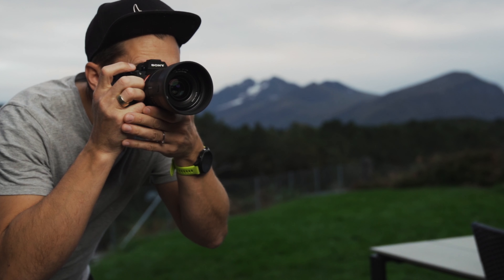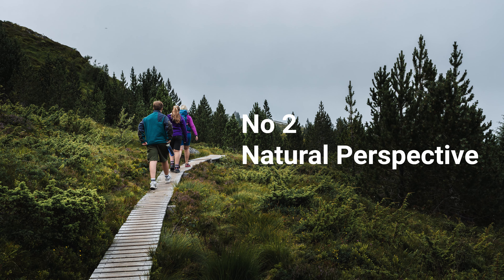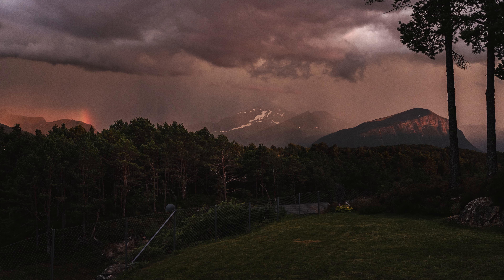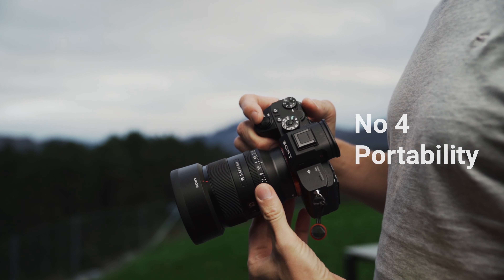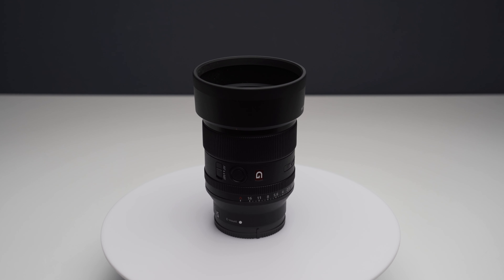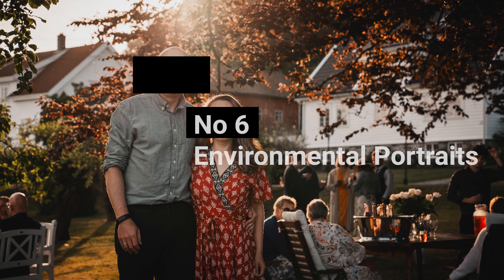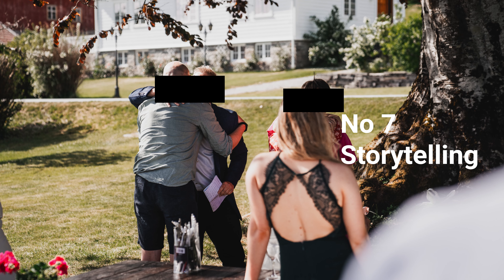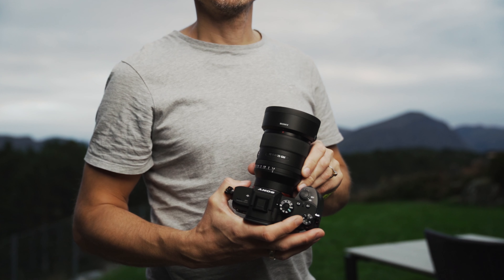35mm LENS | PHOTOGRAPHY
From Chat GPT, but I support the reasons:

Here are seven reasons why photographers often use a 35mm lens:

 1. Versatile Field of View: A 35mm lens offers a versatile field of view that is neither too wide nor too narrow. It’s great for capturing landscapes, street photography, and everyday scenes.

 2. Natural Perspective: This focal length provides a perspective that closely resembles what the human eye sees, making it ideal for capturing scenes in a natural and immersive way.

 3. Low-Light Performance: Many 35mm lenses have wide apertures (e.g., f/1.4 or f/2.8), allowing for excellent low-light performance and the ability to achieve shallow depth of field for creative effects.

 4. Portability: 35mm lenses are often compact and lightweight, making them easy to carry around for extended periods, which is ideal for travel and street photography.

 5. Documentary Style: The 35mm focal length is favored by documentary photographers and photojournalists because it allows them to get close to the action while maintaining a sense of context in their shots.

 6. Environmental Portraits: It’s a great choice for environmental portraits, as it can capture subjects with some of their surroundings, giving viewers a sense of the person’s environment and lifestyle.

 7. Storytelling: 35mm lenses are excellent tools for storytelling through photography. They can capture a wide range of scenes and emotions, making them suitable for various storytelling styles.

Remember that the choice of a lens ultimately depends on your specific photography style and preferences, but a 35mm lens can be a valuable addition to many photographers’ kits.